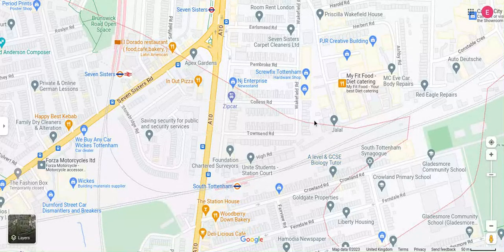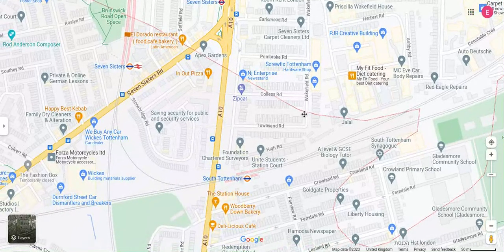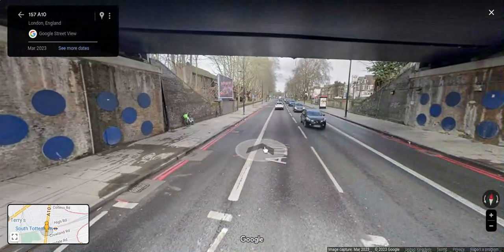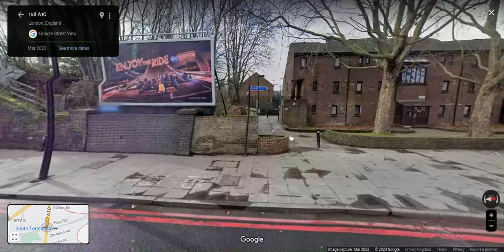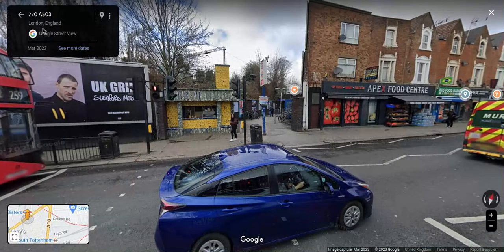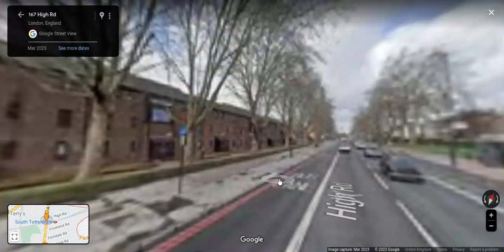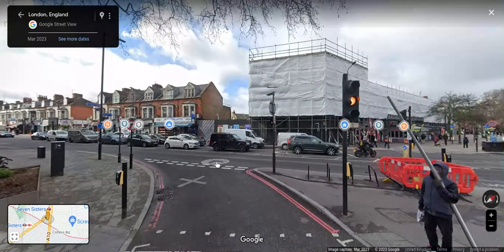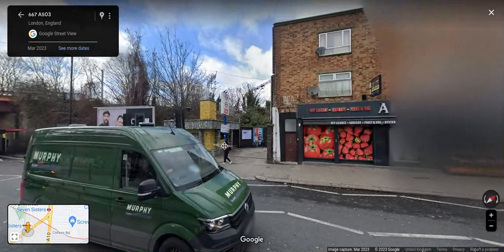Interchange route from South Tottenham to Seven Sisters Overground stations.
Distance approx. 500 metres/0.31 miles, time allowed for Pay As You Go (PAYG) from tap out to tap in is 20 minutes.

Google Street View walk from the station at South Tottenham (Overground = Gospel Oak-Barking Riverside) to Seven Sisters (Overground = Liverpool Street - Enfield Town or Cheshunt via Edmonton Green, Underground = Victoria Line) via High Road and Stonebridge Road or High Road and Seven Sisters Road, giving potential passengers an idea of what to expect.

This video has nothing to do with TfL, its staff or contractors, this is my personal opinion on how the information should be presented, leave any corrections in the comments, the OSI data is taken